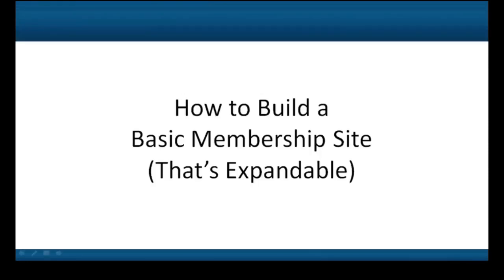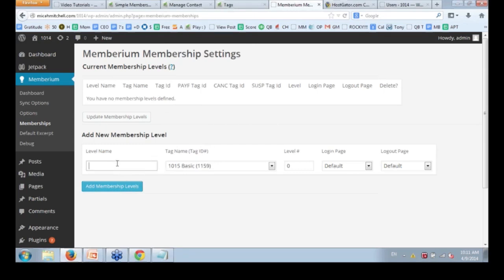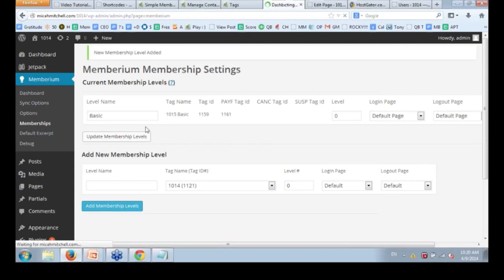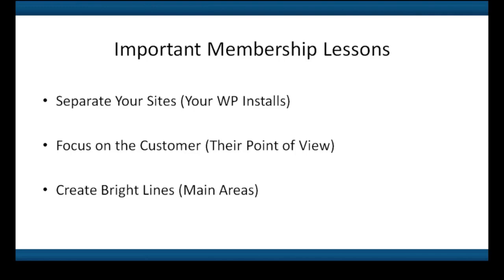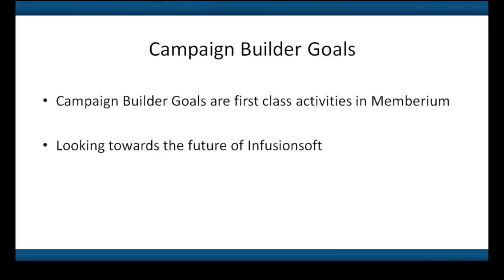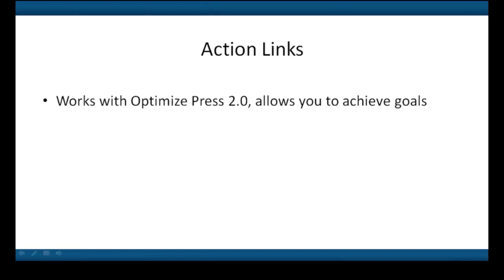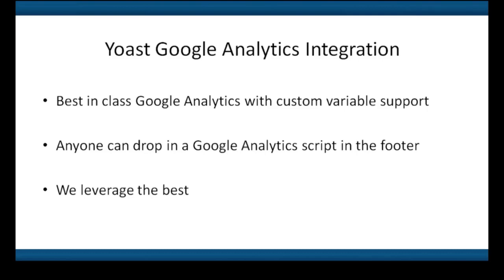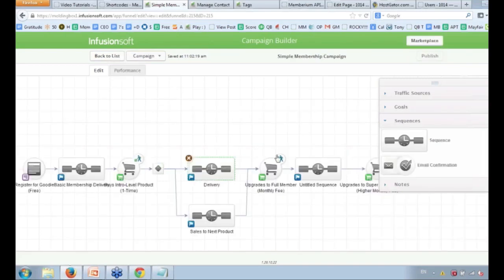20140409 memberiumwebinar squoze